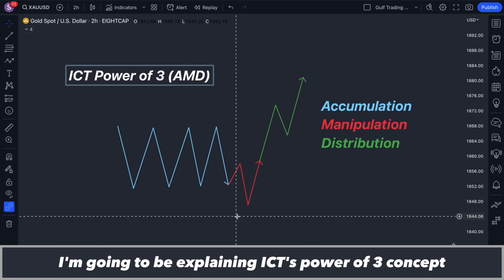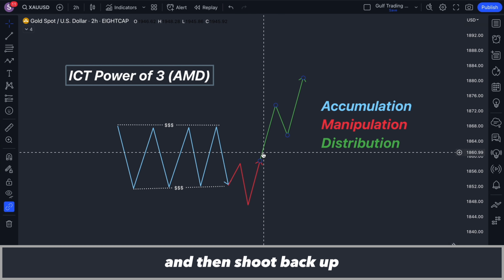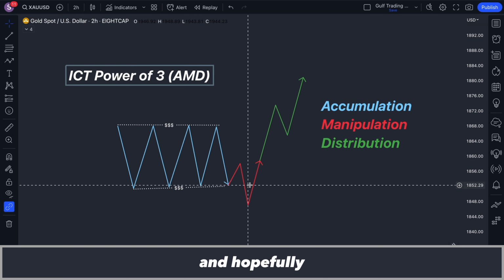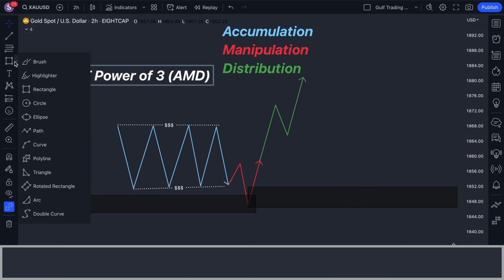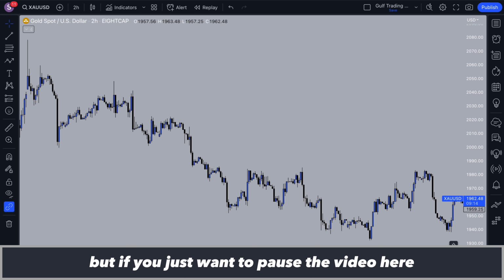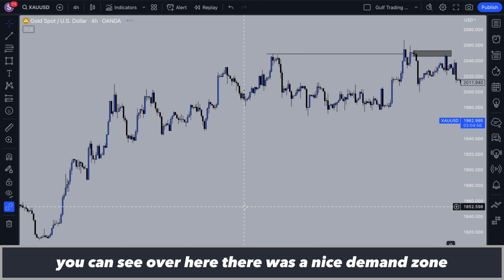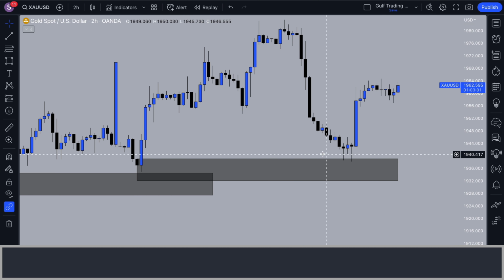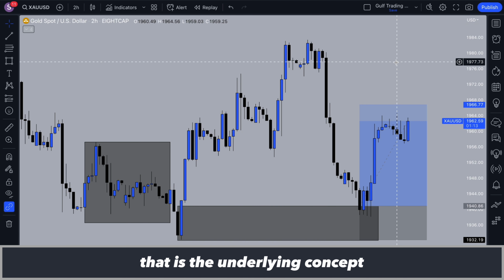EASY ICT POWER OF 3 STRATEGY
ICT's power of 3 concept is a powerful trading tool that can help you become a profitable trader and make money or get funded if you use it right. That's why in this video I'm sharing 2 easy forex strategies that I have been using to make consistent profit!

Chapters:

00:00 Intro
00:21 Textbook Setup
05:32 Strategy 1 Example
08:19 Strategy 2 Example